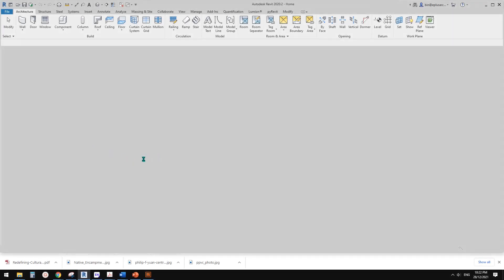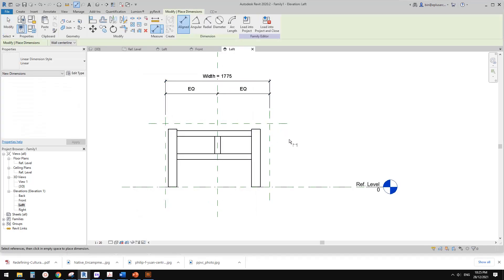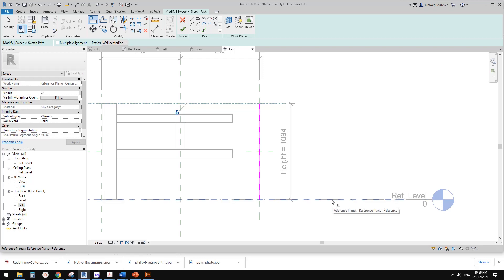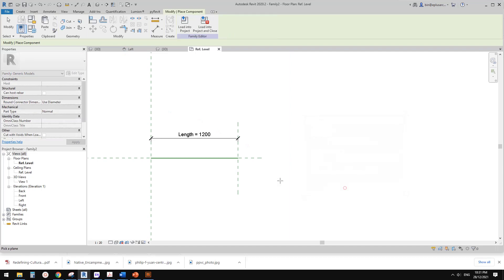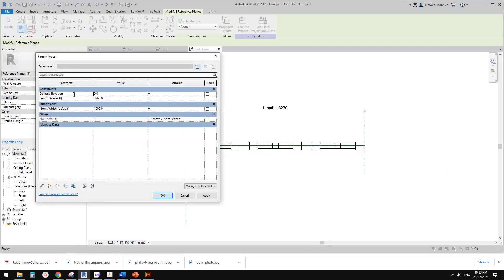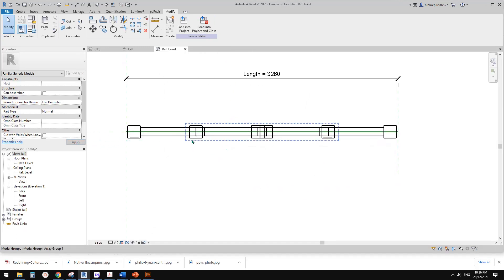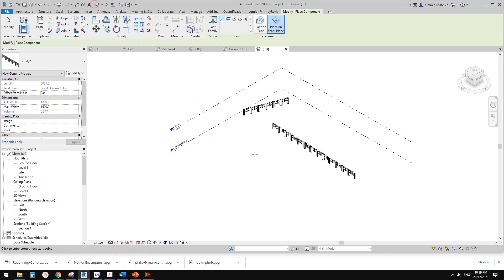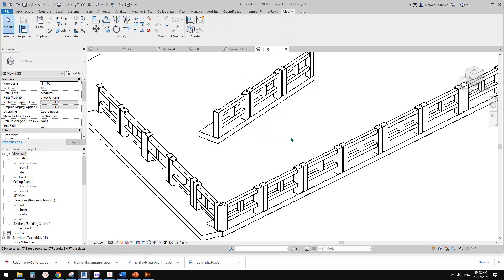Revit Exercise (Day 645) - Line-Based Family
Today we are going to use the railing we did last time and make it into a line-based family.